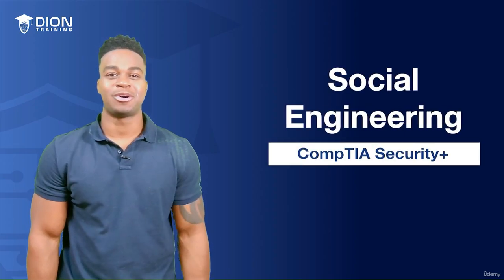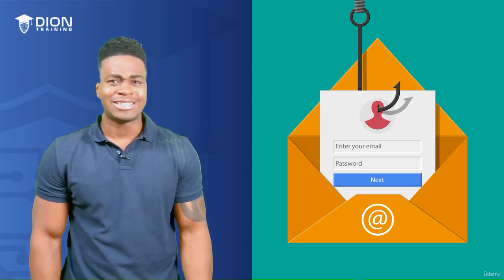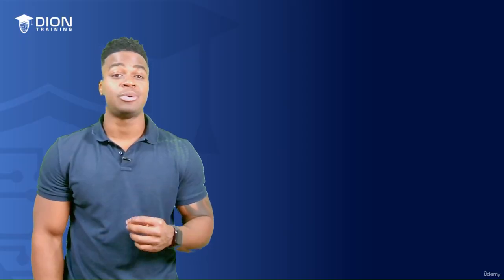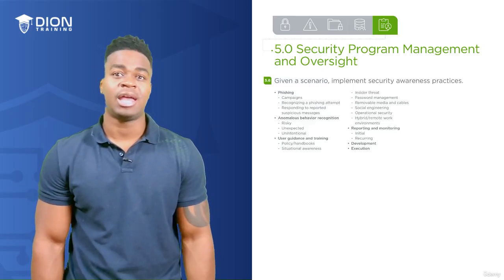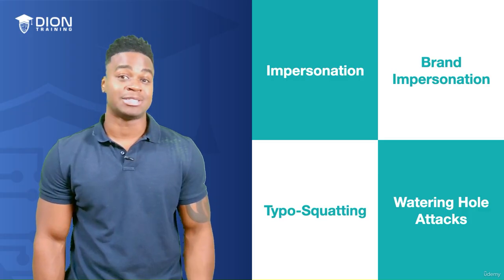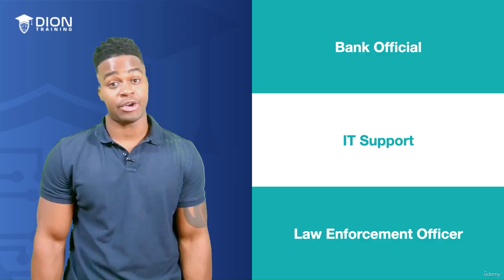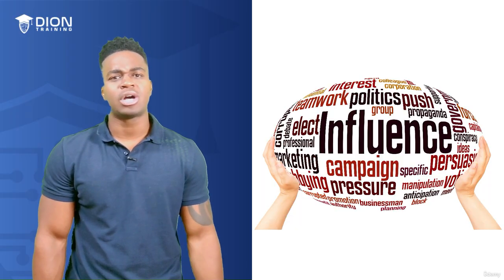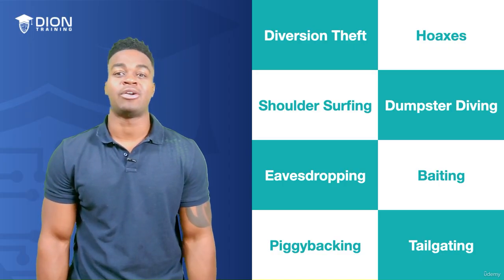33. CompTIA Security+ SY0-701: Social Engineering Explained | Types, Examples & Prevention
🔒 Master Social Engineering for the CompTIA Security+ (SY0-701) Exam!

In this video, we break down social engineering attacks—one of the biggest threats in cybersecurity. Learn common techniques like phishing, pretexting, baiting, and tailgating, along with real-world examples and prevention strategies.

📌 Key Topics Covered:
✅ Common Social Engineering Attacks (Phishing, Vishing, Smishing)
✅ How Hackers Exploit Human Psychology
✅ Best Practices to Prevent Social Engineering
✅ CompTIA Security+ (SY0-701) Exam Tips